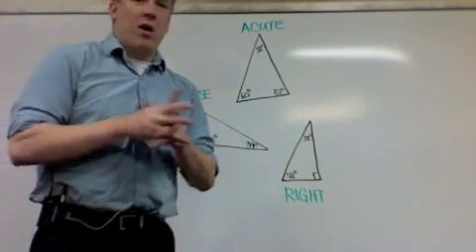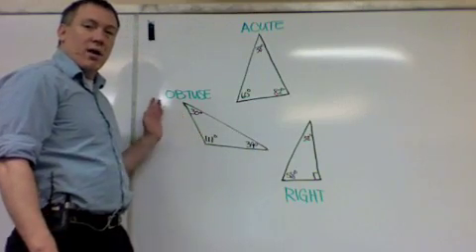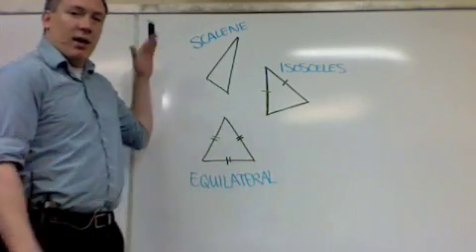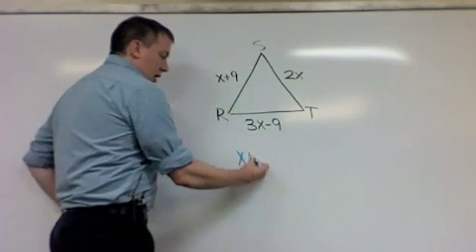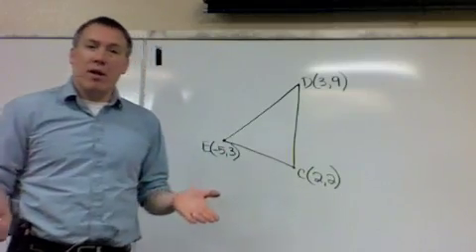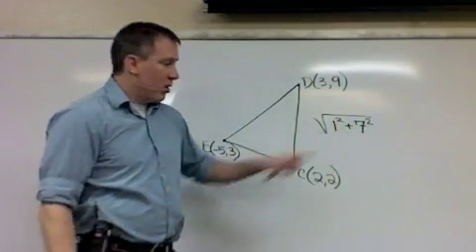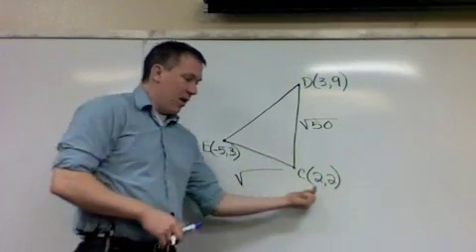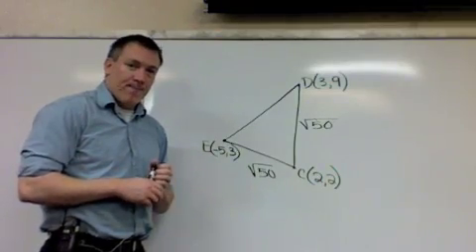Geometry -- Lesson 4.1 -- Triangles